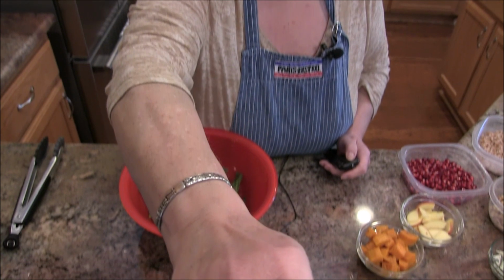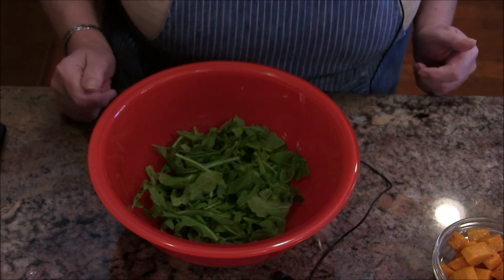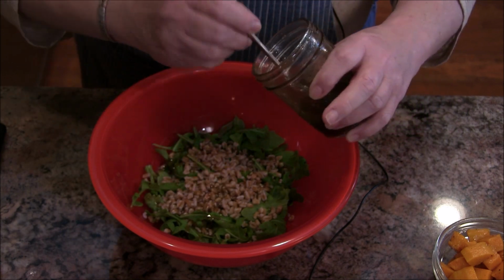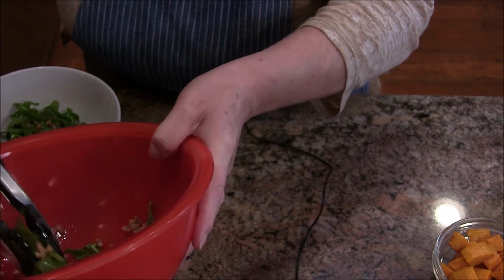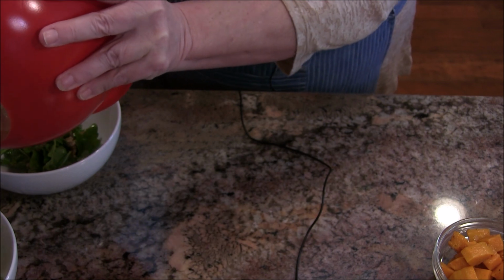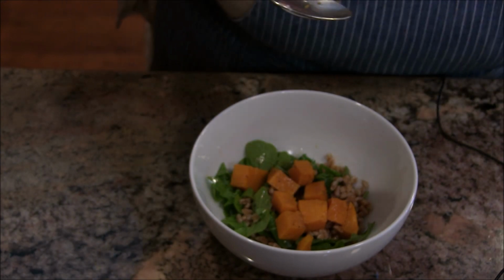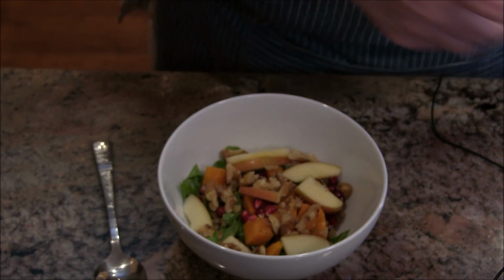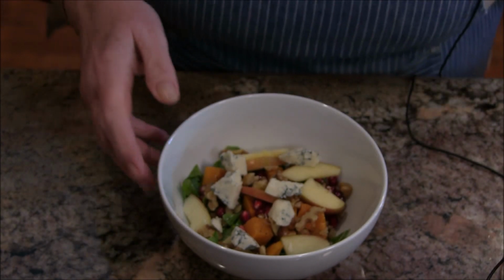Arugula Salad | An Autumn Recipe | Jill 4 Today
An autumn-themed  "composed salad" with arugula, pomegranate, farro, apple, with a tasty  vinaigrette salad dressing.  Hope you enjoy!

Recipe:  This is the quantity I used in our salad -- you can adjust to your needs.

1/2 bag arugula
1 cup cubed and roasted butternut squash
1/2 cup pomegranate seeds
1/2 cup sliced honeycrisp apple
3/4 cup cooked farro
1/2 cup crumbled blue cheese, or feta, or chevre  (Use plant-based cheese!)

Vinaigrette Salad Dressing
2 tablespoons vinegar (I used 1 tablespoon balsamic and 1 tablespoon red wine vinegar)
4 tablespoons good-quality olive oil
1 teaspoon Dijon mustard
1 clove crushed or minced garlic

The Cooking Gear I used today:
Salt Box

Penzeys Spices

Culina Brand Strainers

Induction Portable Cooktop

Give my channel a little love!